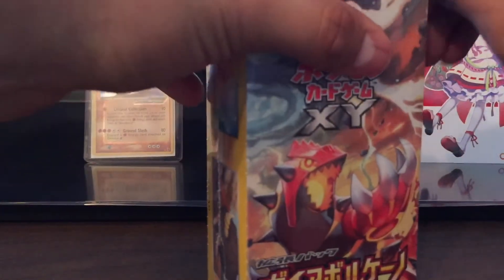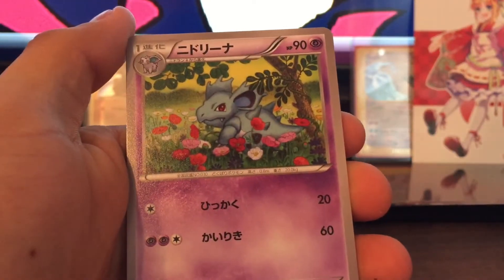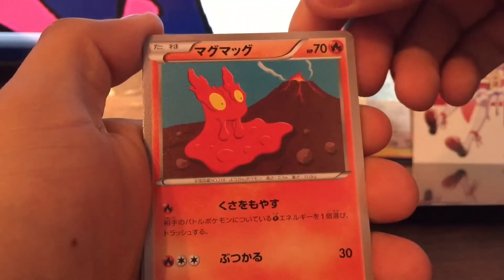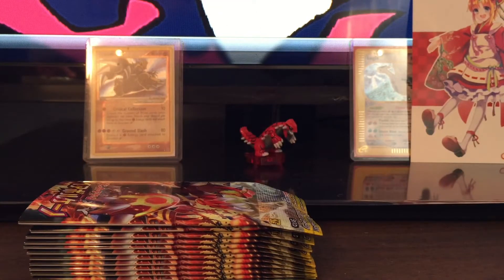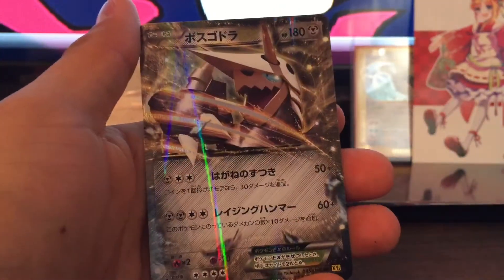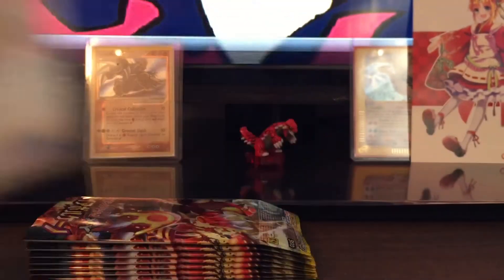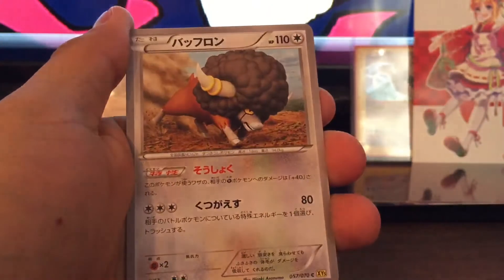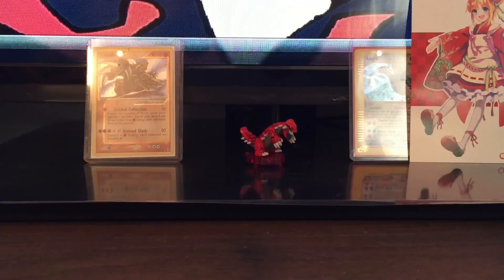Opening 3 Gaia Volcano Booster Boxes (Box 1)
hey guys sorry for not posting in a while, but i been busy with the holidays and work, so yea i got 3 gaia volcano booster boxes because groudon is in it haha well hope you guys enjoy this opening and thanks for watching :D